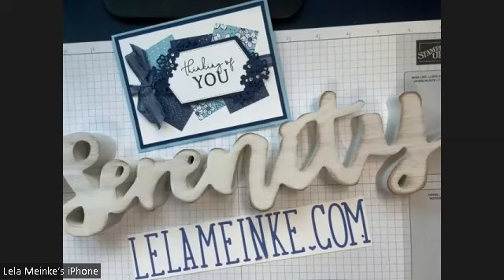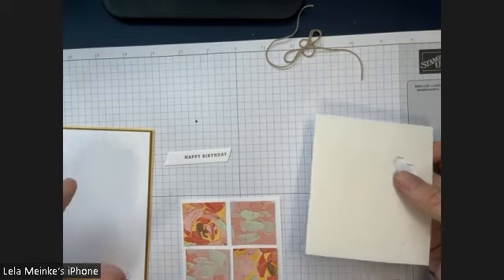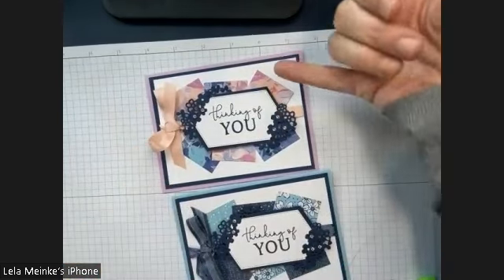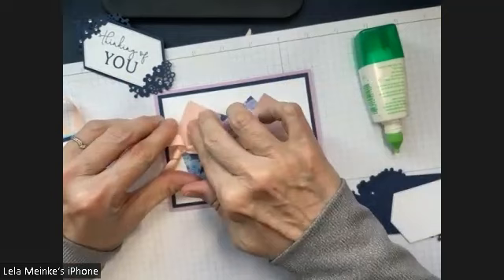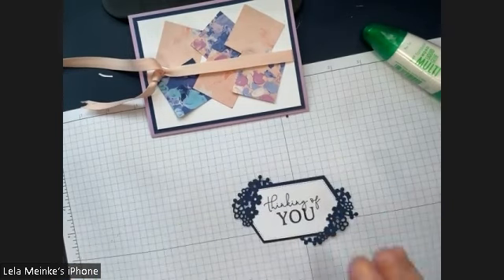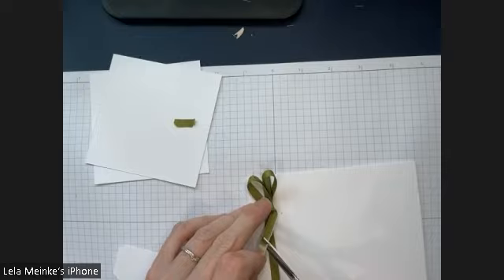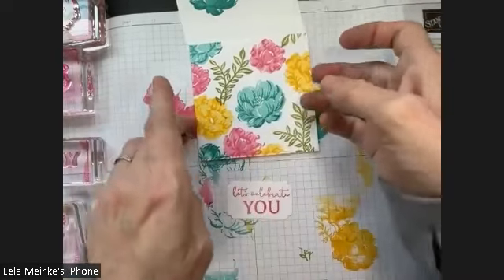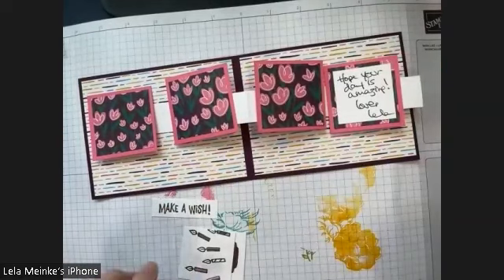April Simply Stamping - A Fond Farewell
Simply Stamping Monthly Class is a great way to build up your stash of cards quickly, all while having fun!

April's class has 6 happy cards.

Monthly Zoom Event and YouTube replay is FREE!

BEST VALUE;    Free monthly course and all kit materials shipped to you with Minimum Purchase( of $25 before tax and shipping using host code in my SU! stamp store)
EXTRA BONUS:  Free monthly course and all kit materials shipped, plus sampler pack of DSP,, with Minimum Purchase (of $50 before tax and shipping using host code in my SU! stamp store)